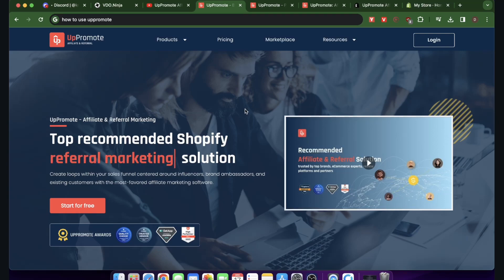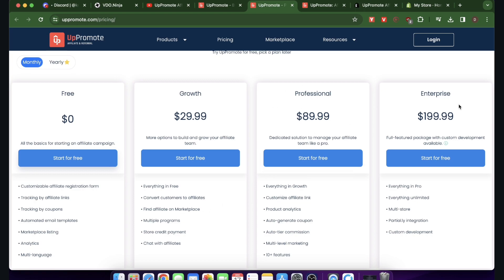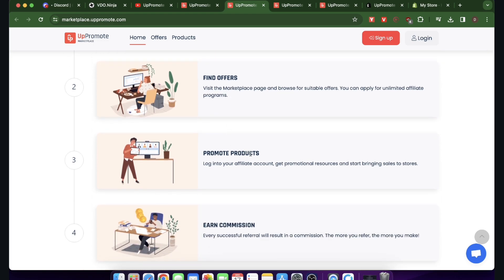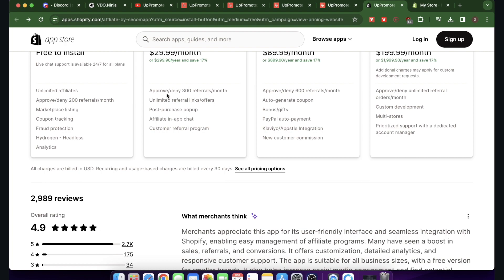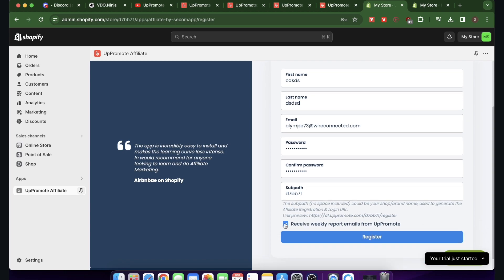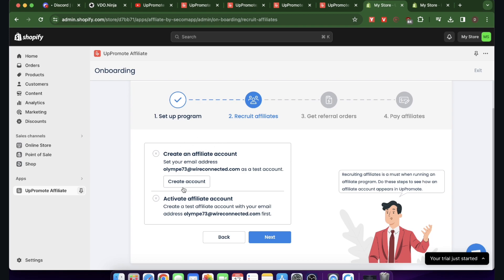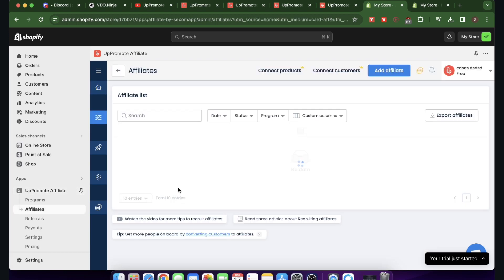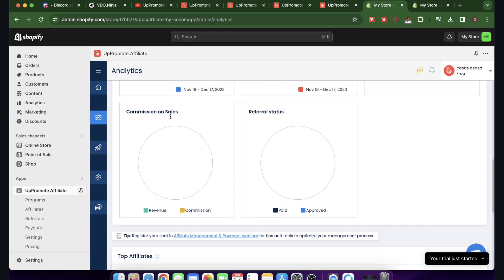UpPromote Affiliate Marketing Tutorial - How To Use/Setup UpPromote For Your Shopify | 2023 Review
Elevate your Shopify business with UpPromote Affiliate Marketing and tap into the power of influencer marketing to boost your sales and reach a wider audience. This comprehensive tutorial will guide you through the simple setup and efficient management of your affiliate program, transforming your Shopify store into a thriving affiliate marketing hub.